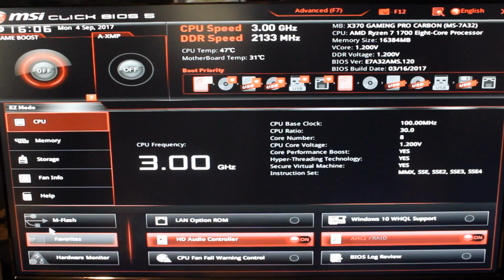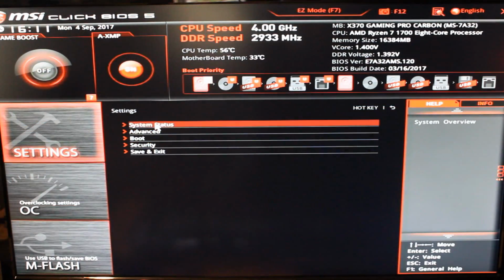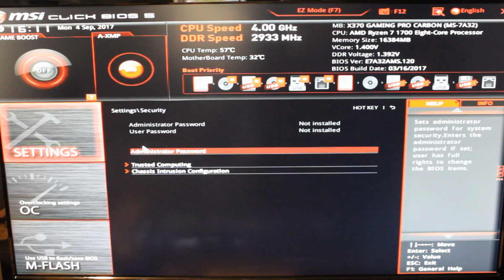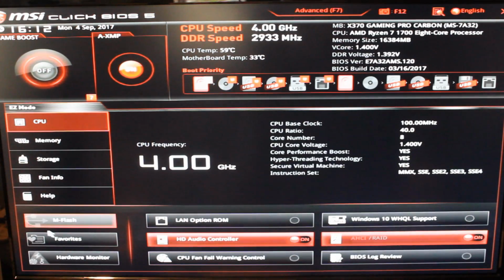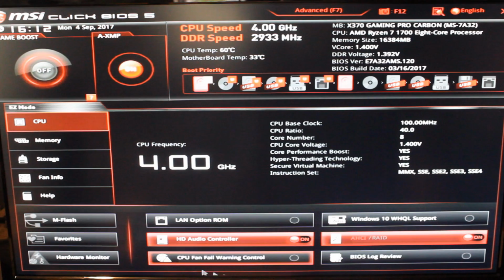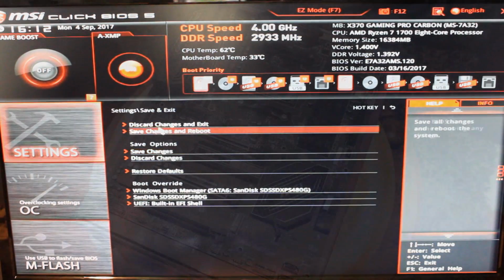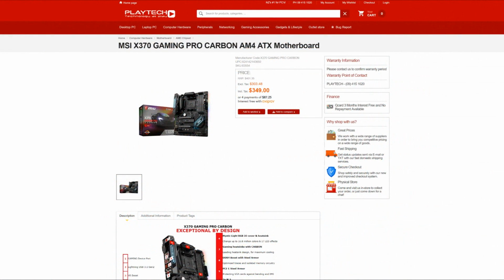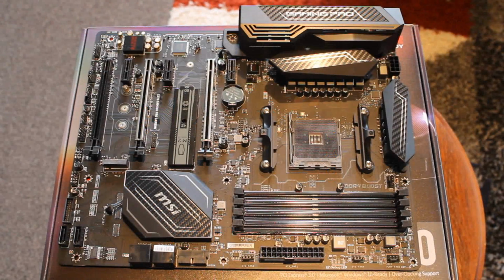MSI x370 Gaming Pro Carbon Review - Best Ryzen X370?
Today we check out the X370 MSI Gaming Pro Carbon, is it good value?
for supporting me!